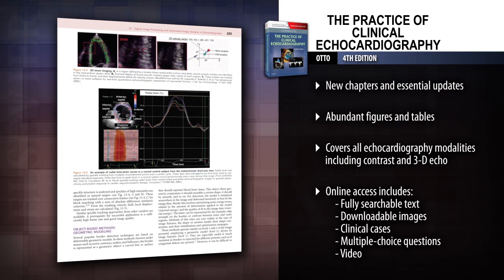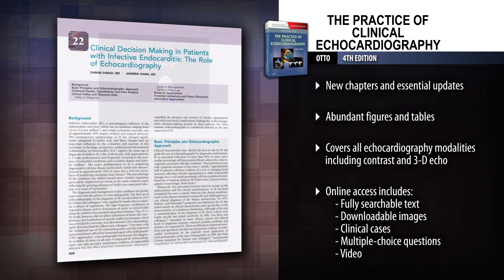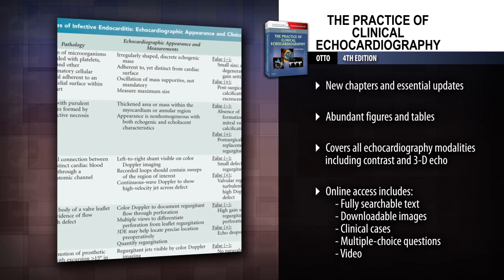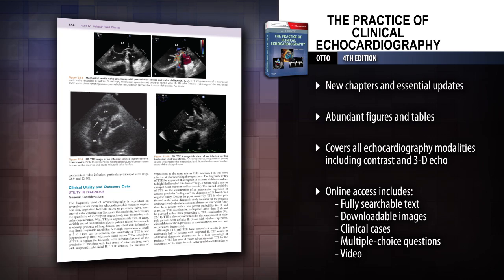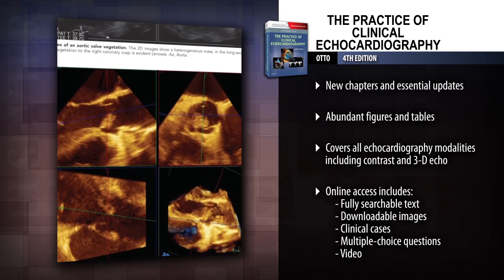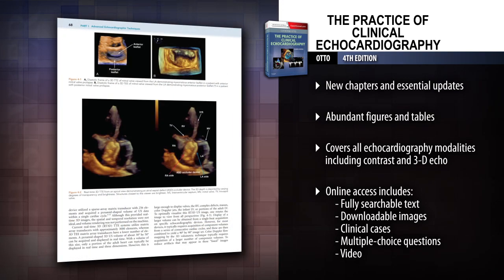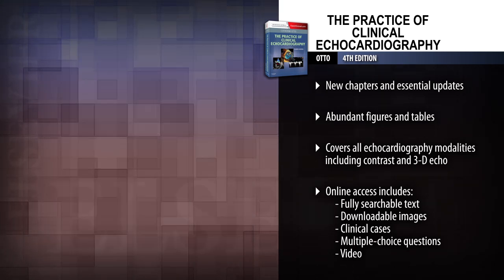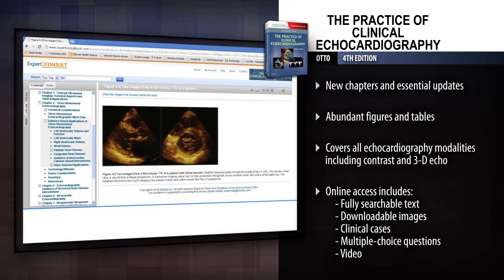Practice of Clinical Echocardiography, 4th Edition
In "Practice of Clinical Echocardiography," world-renowned authority Dr. Catherine M. Otto offers expert guidance on interpreting echocardiographic images and Doppler flow data and applying your findings to your daily clinical decision making. This medical reference book keeps you current on the latest advances and techniques, so you can implement the best possible approaches with your patients!